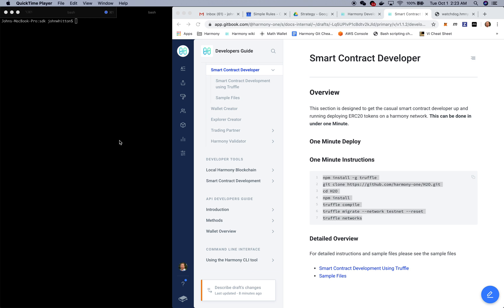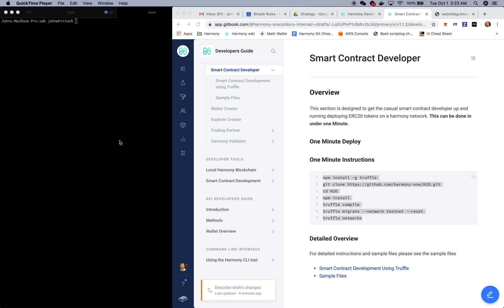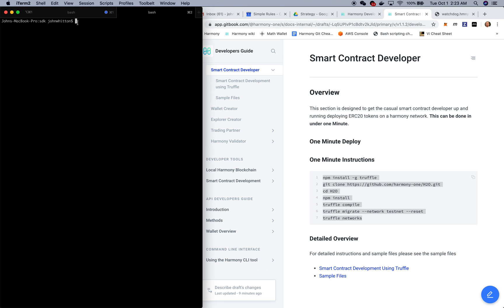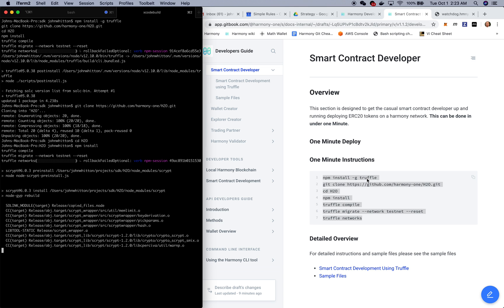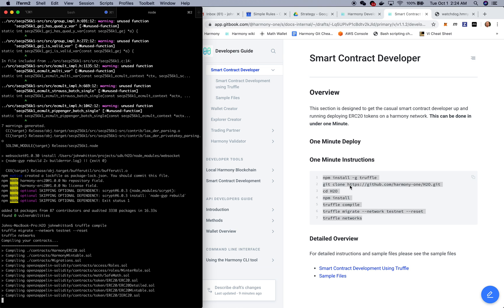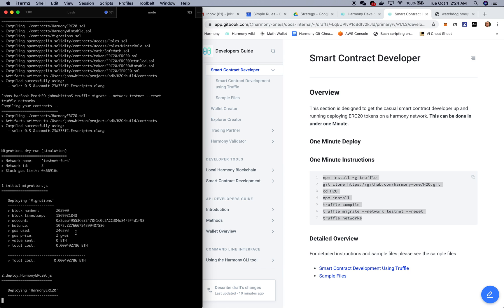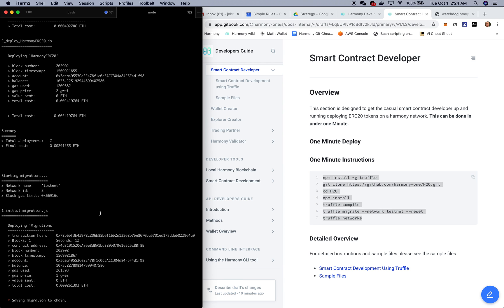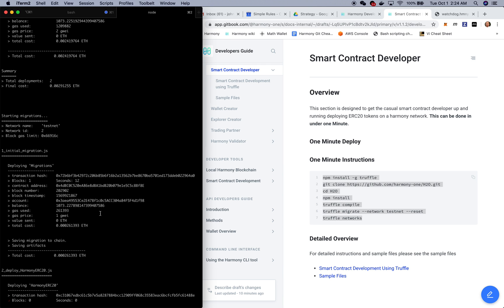Harmony Smart Contract Deployment introduction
John Whitten heads up Harmony’s partner and developer ecosystem design. His goal is to bring the best research to production and provide the tools needed to build upon Harmony, solve real-world problems and drive mainstream adoption.
This video will show you how you can easily deploy smart contracts on the Harmonyv environment in under a minute.

Harmony is a fast and scalable blockchain. The Harmony dev team is the team of engineers & researchers who have built global-scale infrastructure at Google, Apple, Amazon & Microsoft.